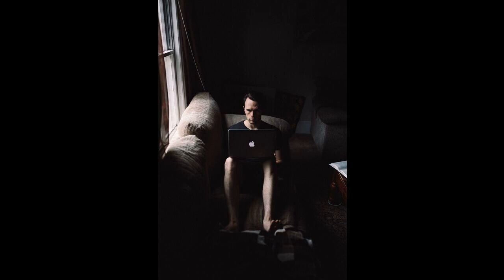Home for the Holidays - Andropause - Irritable Male Syndrome meet Menopause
ABOUT NM ENTERPRISE 7

The truth you hear may be cutting on this channel:  difficult to digest, cause you to think about right, wrong, good and evil, motivate you to get God involved in your storm, move you to consider accepting Jesus as your personal Lord & Savior or rededicate your life to Him (for real this time), and inspire you to speak Your Truth...that's NM Enterprise 7, you came to the right place, blessings to you!

What Else Can I Do on The Internet?

Laboring to Love an Abusive Mate

Should I Go to the Party?

Black Friday, Cyber Monday Strategies to Use Year Round

Business Plan from Start to Finish (NOTE: This is a CD).

THREE WAYS TO SHOW FINANCIAL SUPPORT

1) Thank you for taking the time to listen to spiritual podcasts and watch serious videos. Do you feel inspired by this message and want to do something different in your life?
Tips are welcome and thank you for supporting this channel!

eBOOK EDITIONS

Socially Sweet, Privately Cruel Abusive Men

BLOGS

Everything You Need to Know About Parents, Babies, Children

Bored?

Enjoy home organizing or need a bit of inspiration?